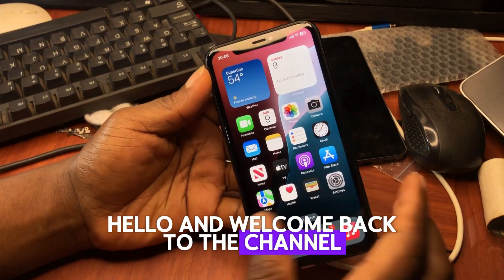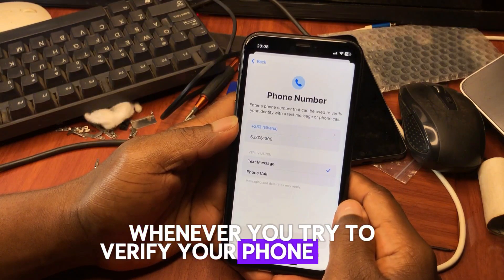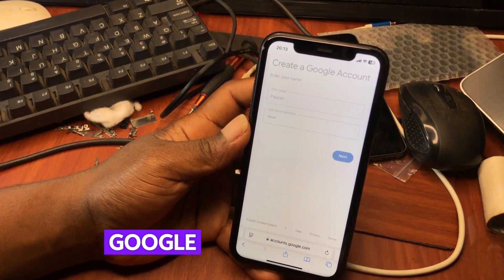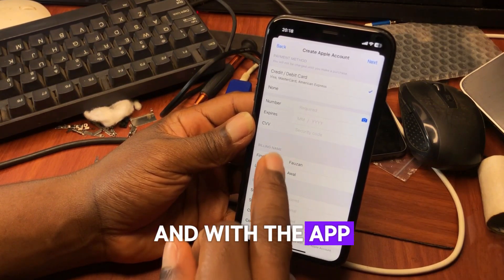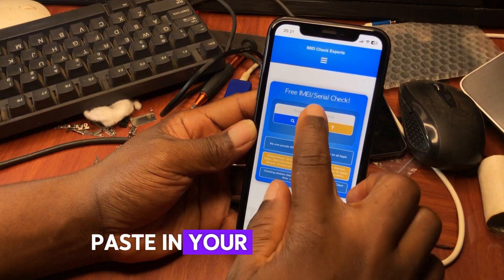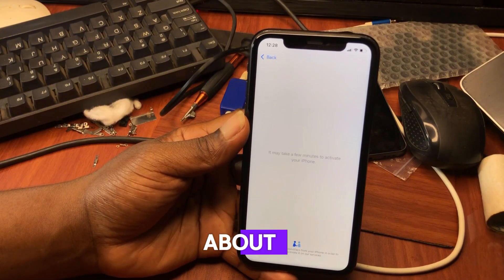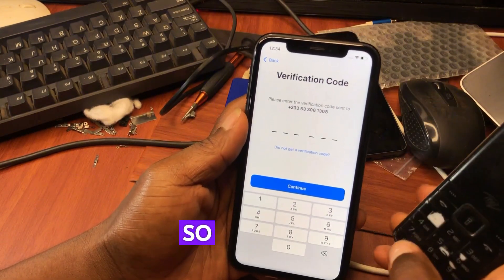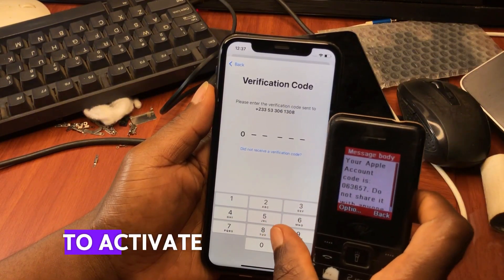FIX COULD NOT CREATE APPLE ID, CANNOT VERIFY PHONE NUMBER, CREATE APPLE ID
In today’s tutorial, I’ll be showing you how to create an Apple ID without running into frustrating errors.
Lately, many users have been facing issues like:

‘Unable to create an Apple ID at this time.’
‘Unable to verify phone number.’

If you’re struggling with these errors, don’t worry—I’ve got you covered! In this video, I’ll walk you through three proven methods to successfully create an Apple ID.